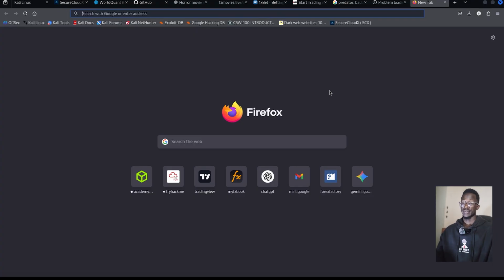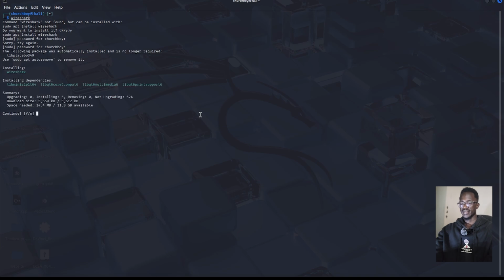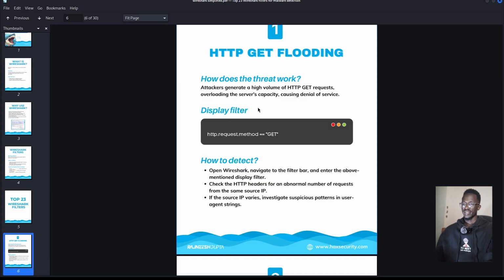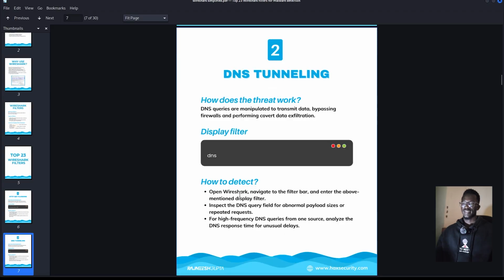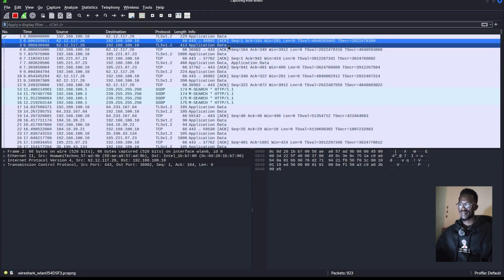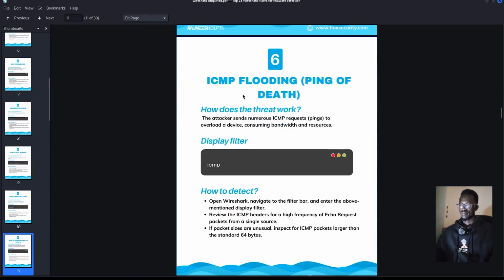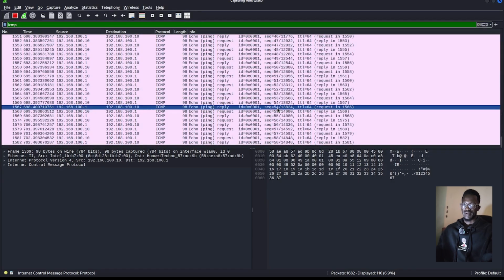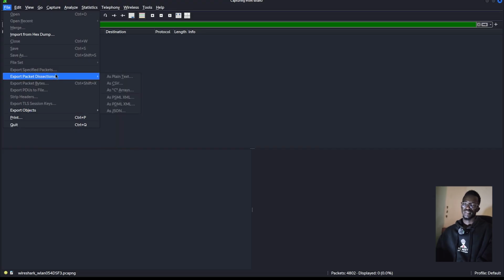Introduction to Wireshark a security packet analysis tool